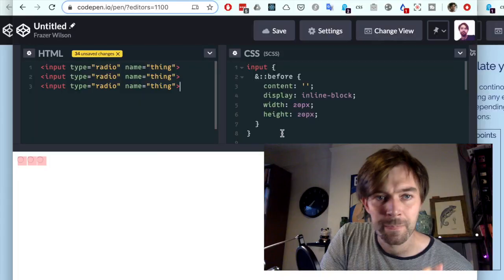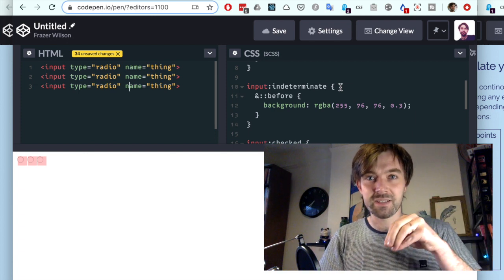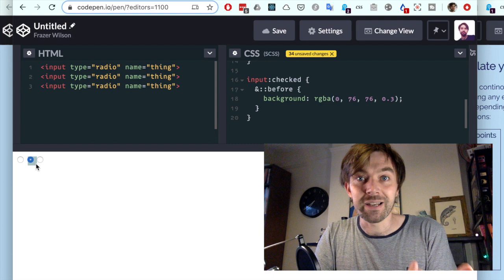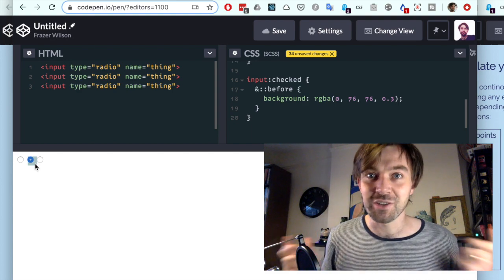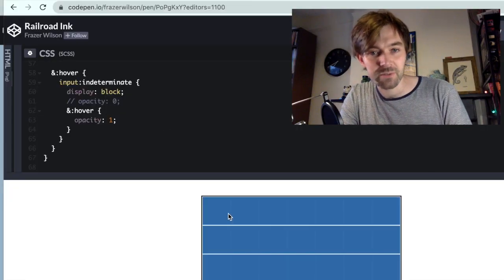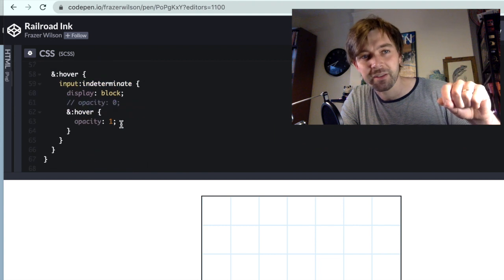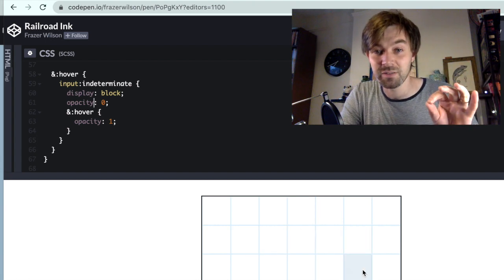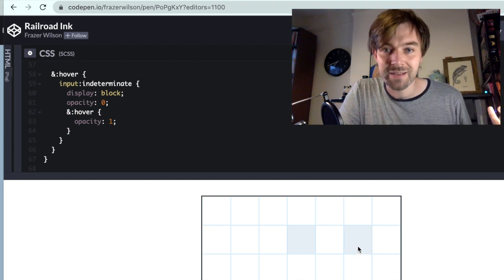CSS games tutorial | CSS is awesome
CSS games tutorial! In this slightly longer video I look at the hobbyist world of CSS games, why make them, how do you make them and a walkthrough of the process for my CSS game 'Railroad Ink' which you can try out